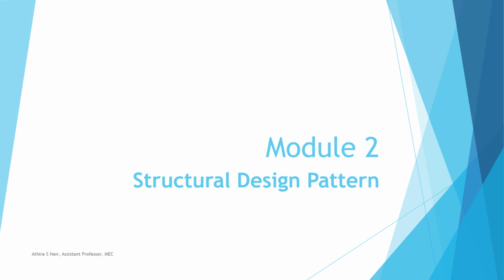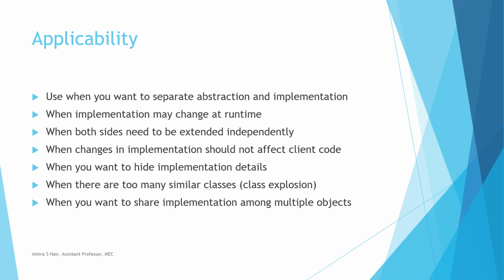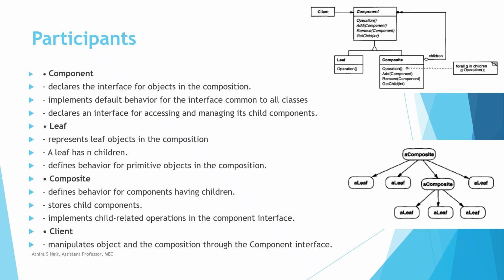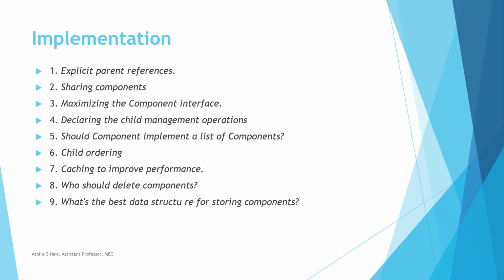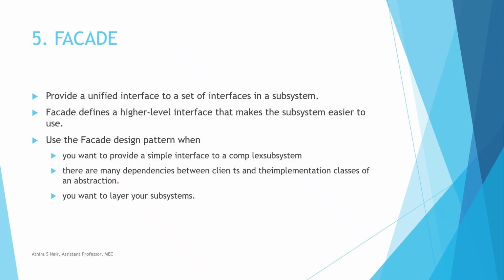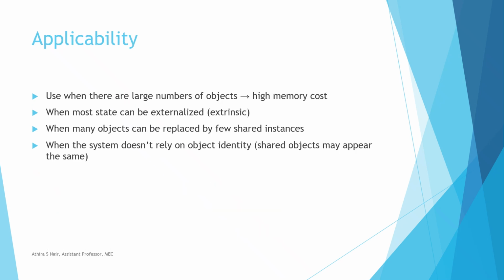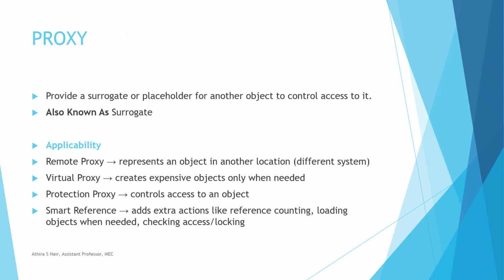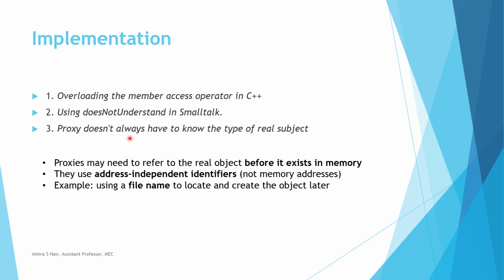Structural Design Patterns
Structural Design Patterns Module 2 Software Engineering KTU B.Tech S4 PECST411